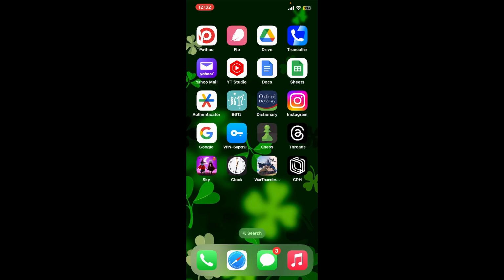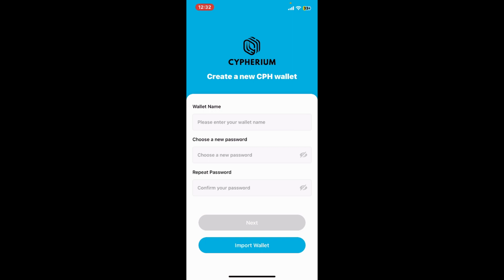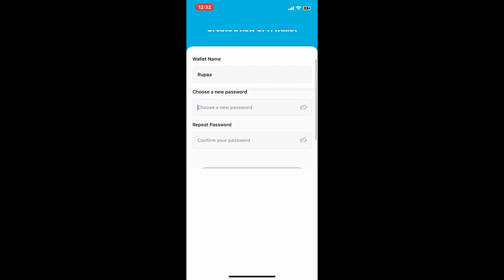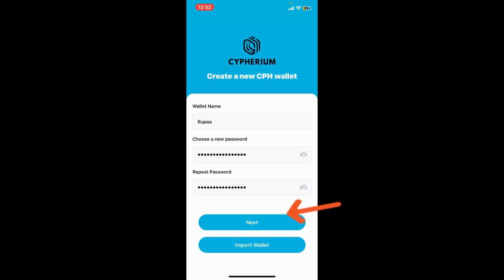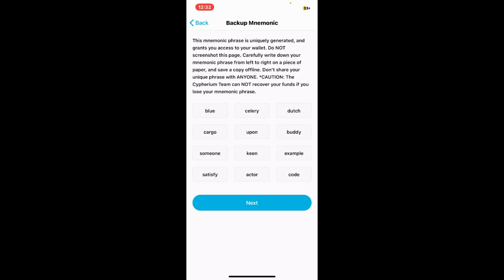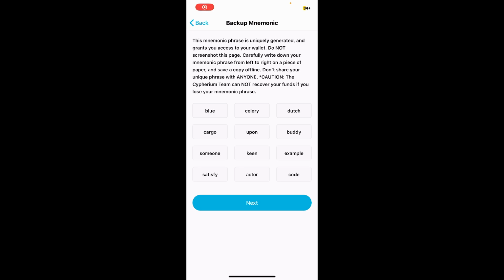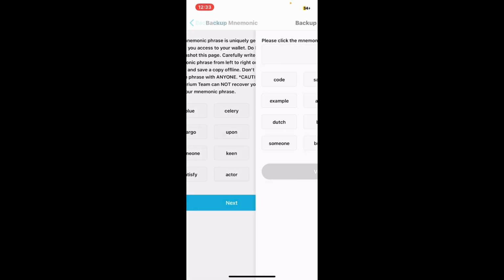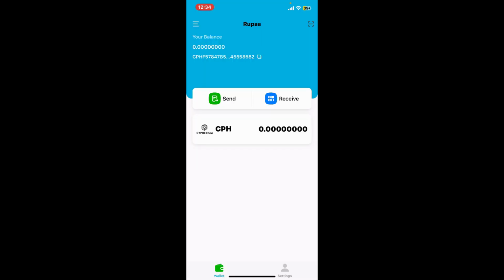How to Sign Up Cypherium Wallet 2023? Cypherium Wallet Registration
Embark on a secure cryptocurrency journey with Cypherium Wallet! Our tutorial provides a step-by-step guide on signing up, ensuring a seamless and safe entry into the world of decentralized finance. Watch now and unlock the potential of your Cypherium Wallet!"